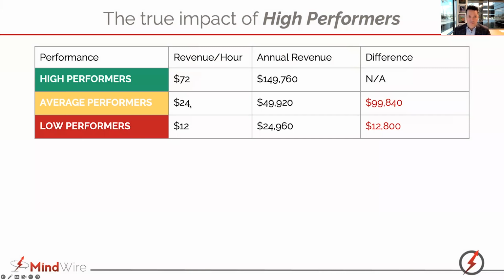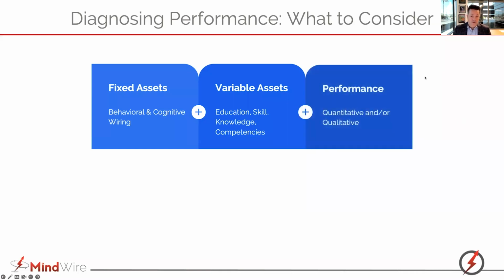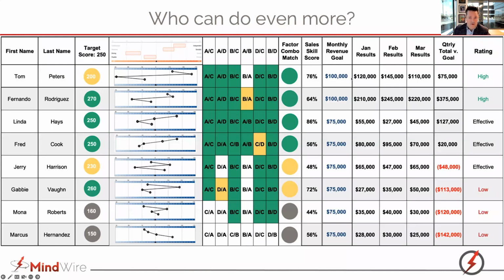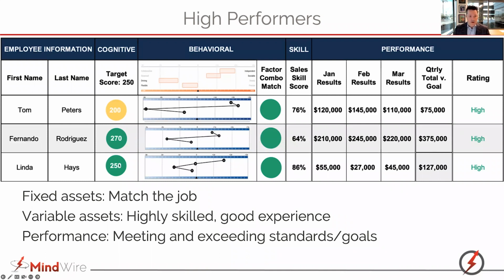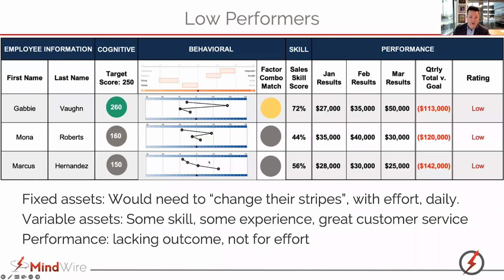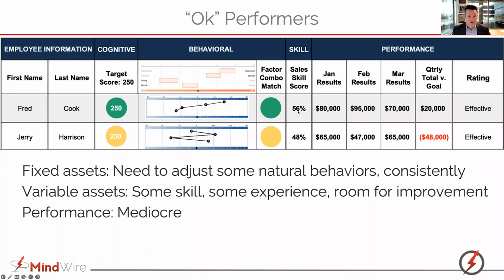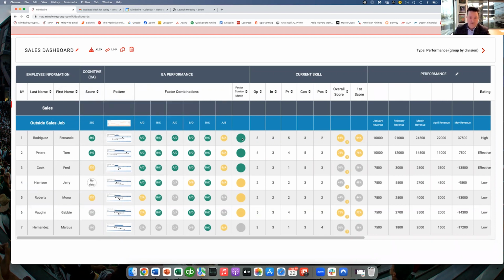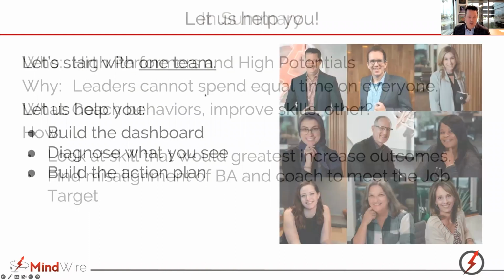Realize Your Team's Performance Potential: Diagnosing behaviors, skill, and performance [Webinar]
Build a proactive approach to driving performance using People Data and learn how to objectively assess how much you can increase performance. Diagnose your team member's potential by analyzing their behavioral wiring, learning agility, relative skill, and performance against your standards for success.